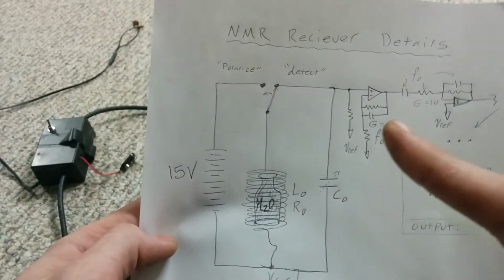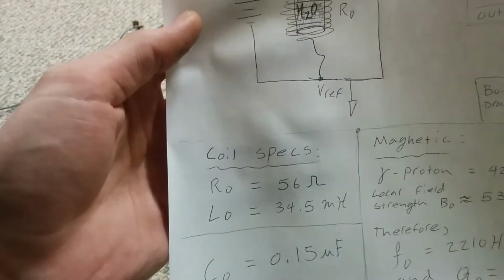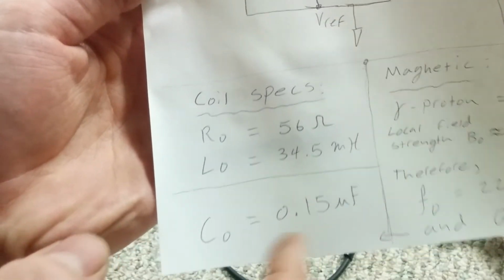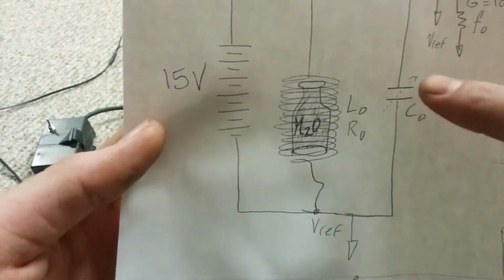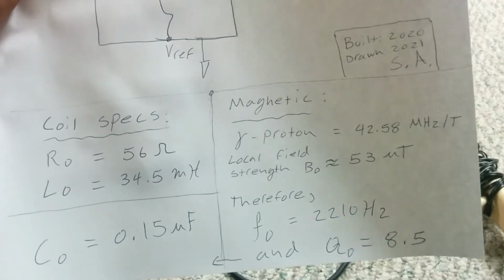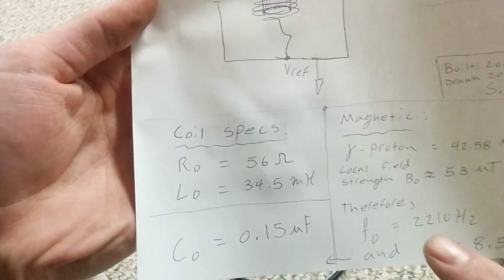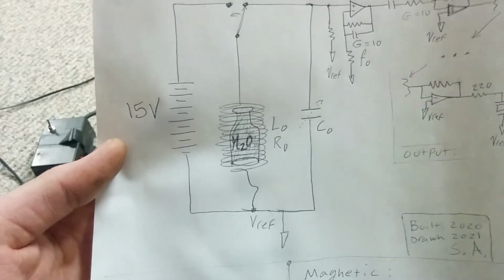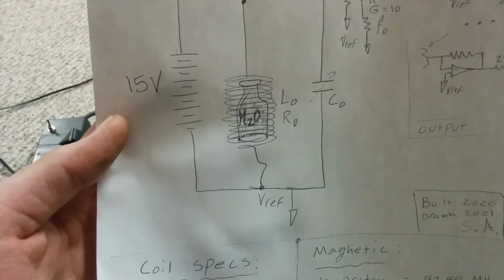Viewer Request: Earth's Field NMR Receiver circuit details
additional details about the EFNMR circuit, coil setup, tuning, and other considerations.